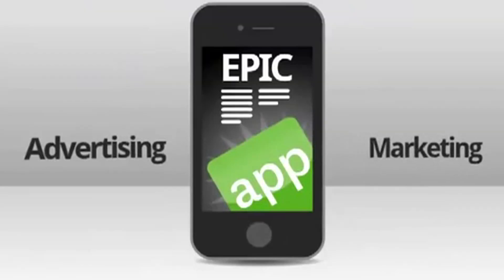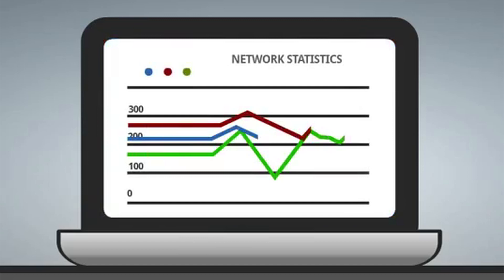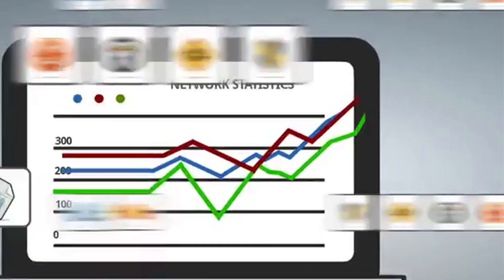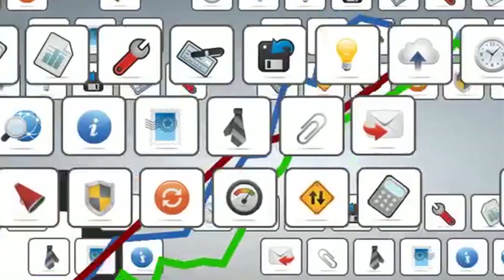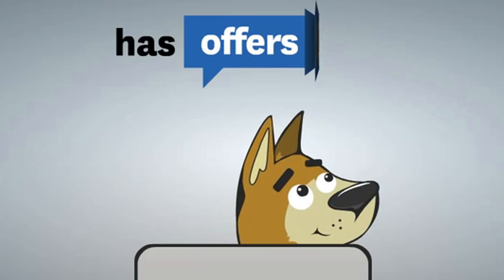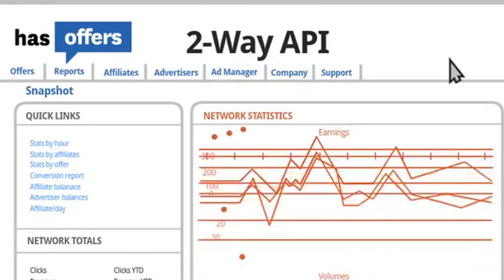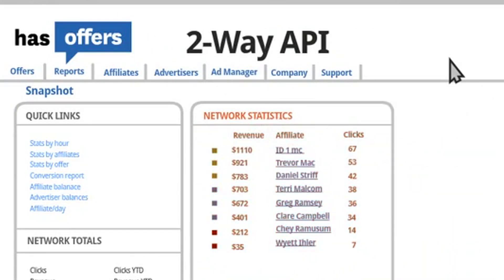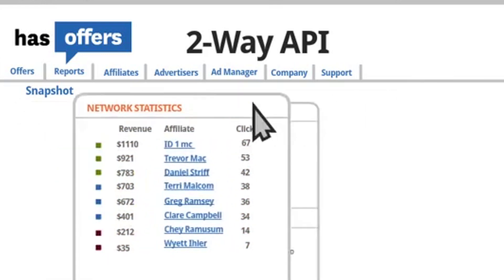HasOffers Processes and Analyzes Massive Data Sets Using AWS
Learn how HasOffers uses AWS to analyze billions of events each month, helping its customers better measure and manage their advertising programs.